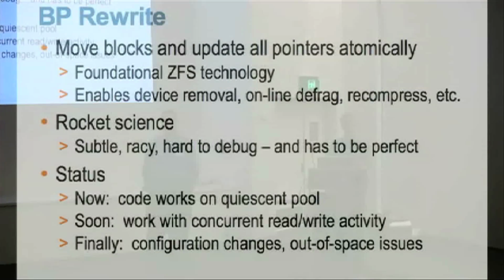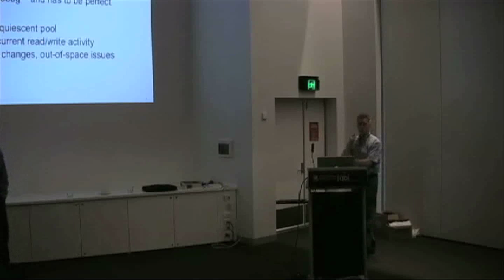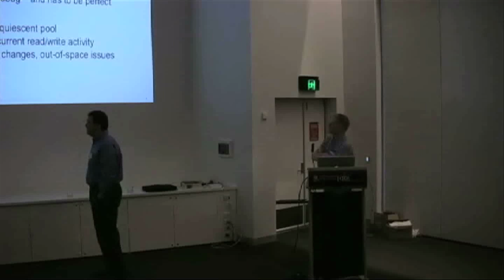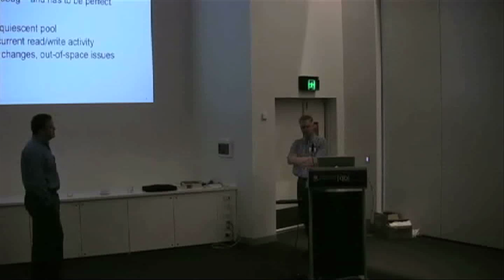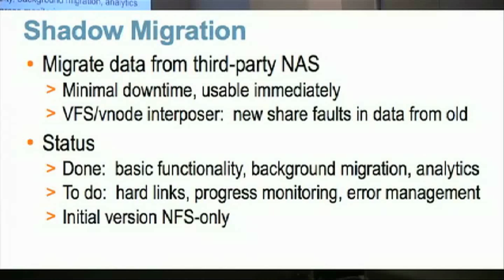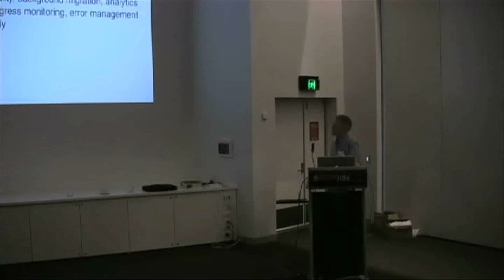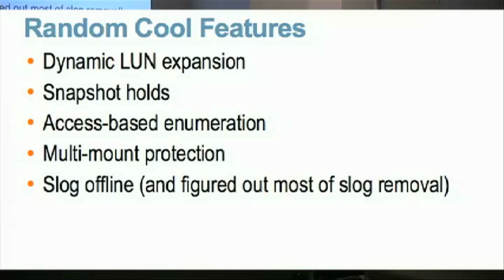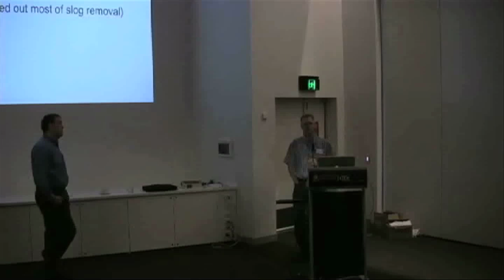ZFS: The Next Word Part 5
Includes a first look at ZFS dedupe and other new features. Jeff Bonwick and Bill Moore, filmed at the Kernel Conference Australia, Brisbane, July 2009.